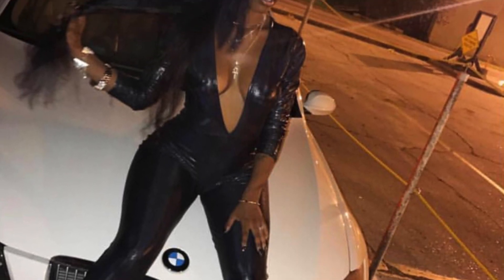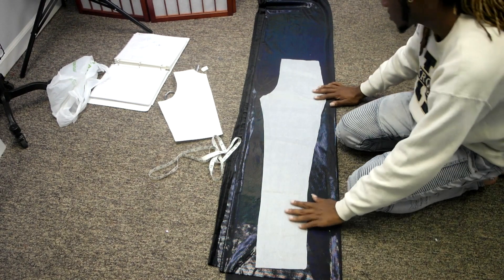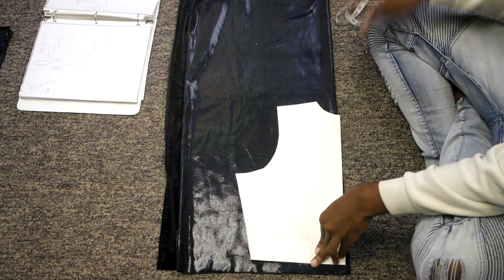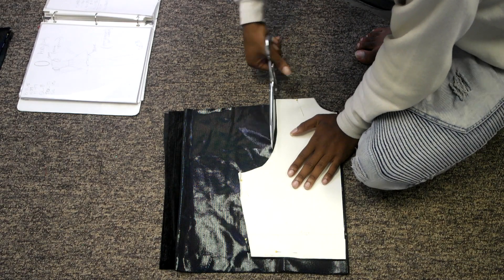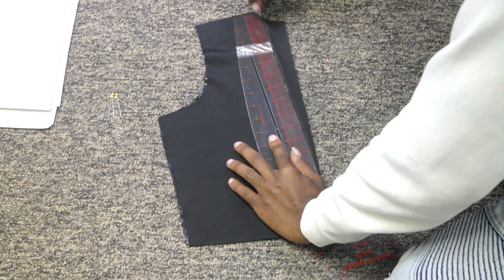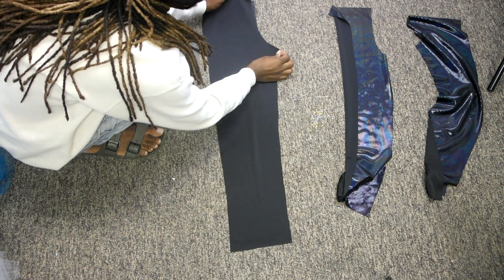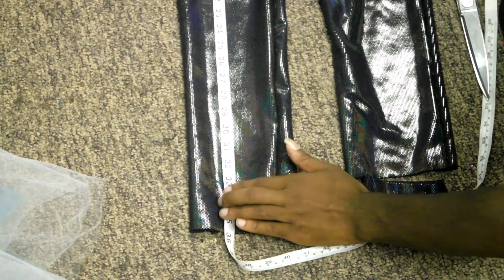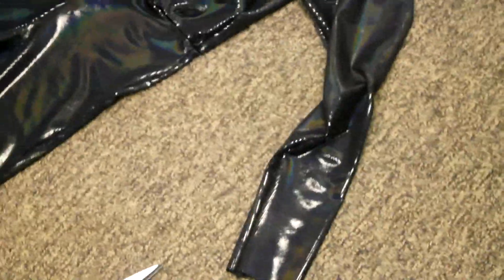DIY // How to Make a Sexy Birthday Jumpsuit // Dwayne Collections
SEWING MACHINE
Brother SM3701

VIDEO EQUIPMENT-
Camera: Samsung nx1000
 Editing:  iMovie
Lighting: Soft Box Lights